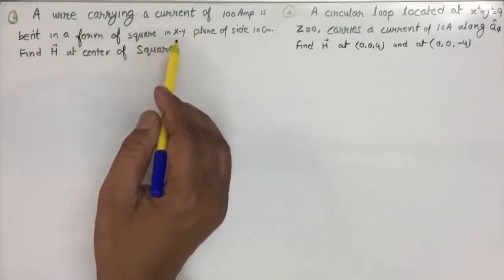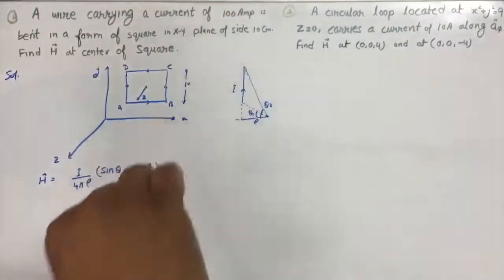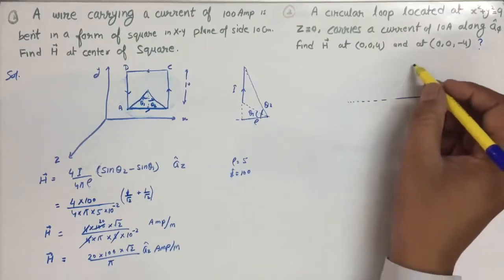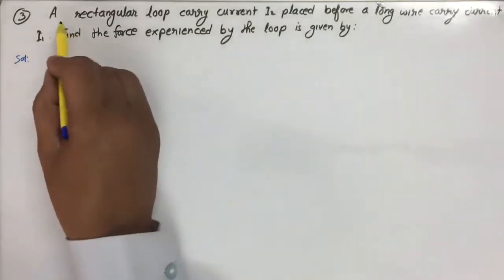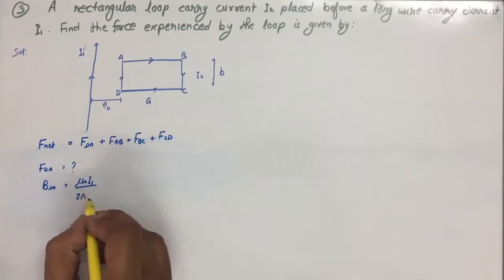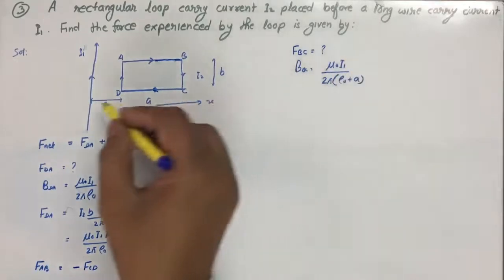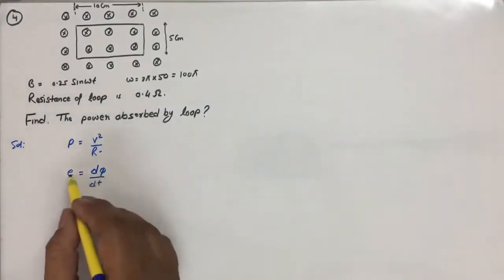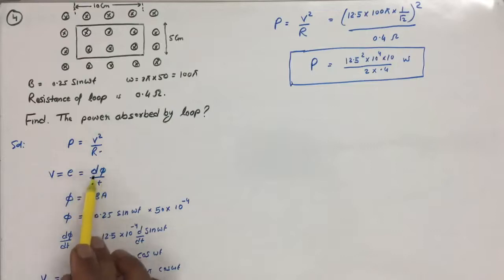Magnetostatics L11 Solved Examples720P HD